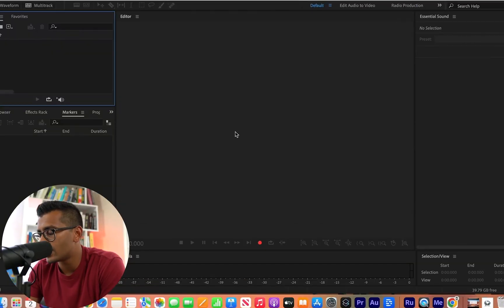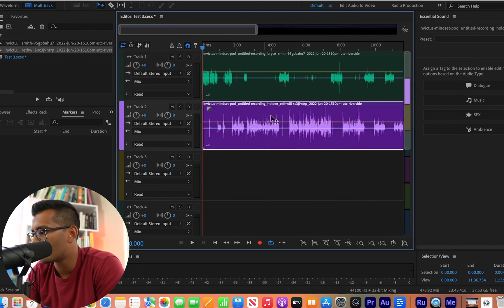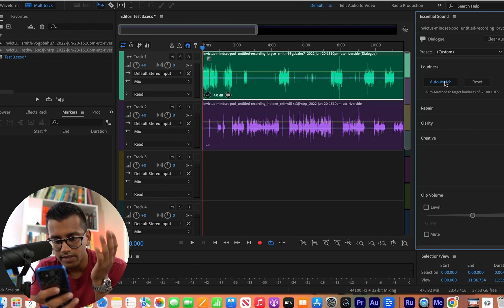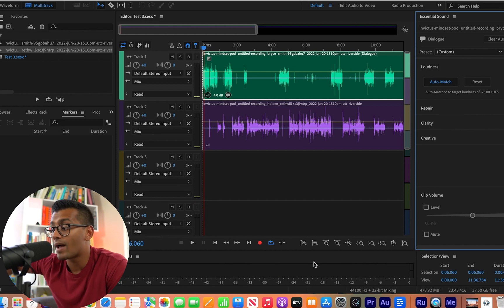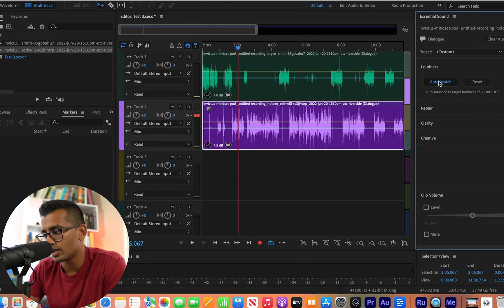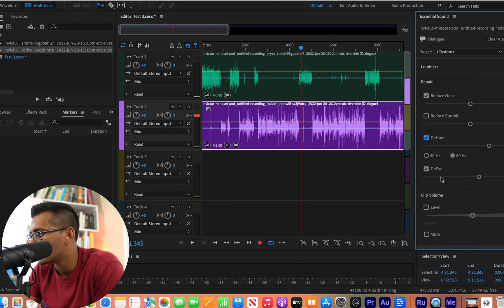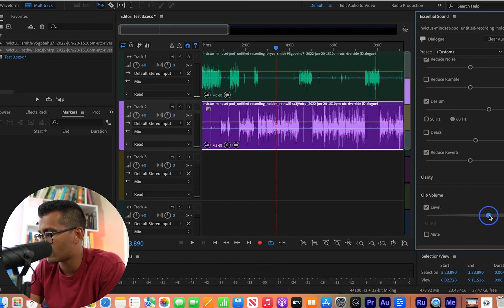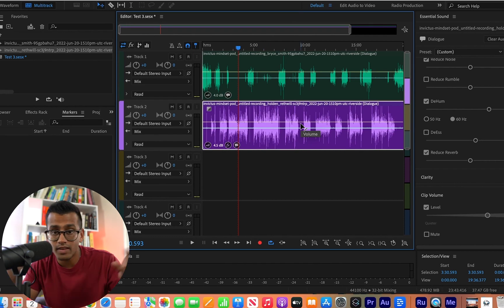Fix uneven speaker volume in Adobe Audition (quick beginner tutorial)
Podcasts
Habit Chess: